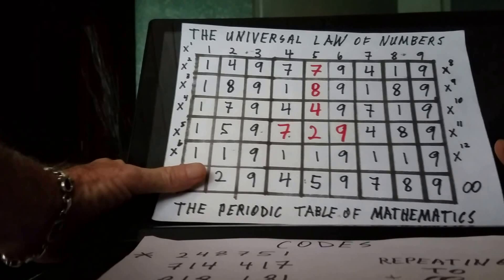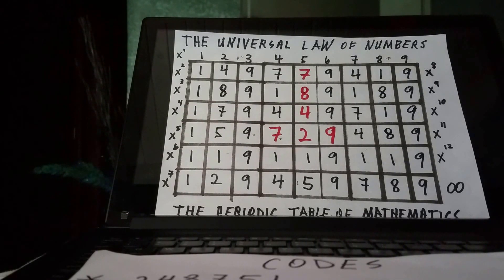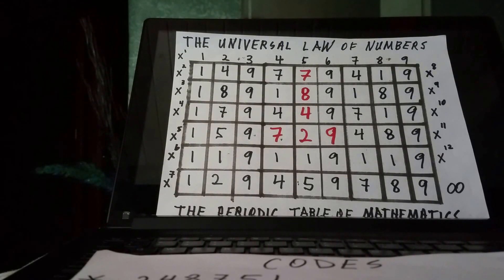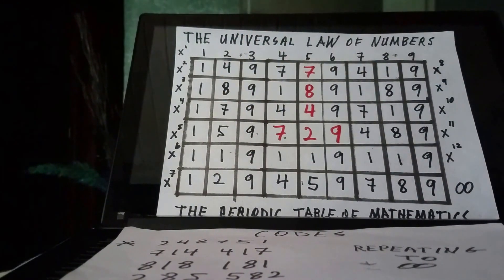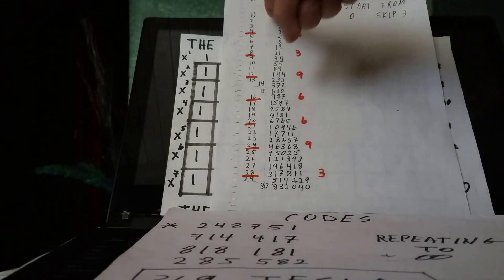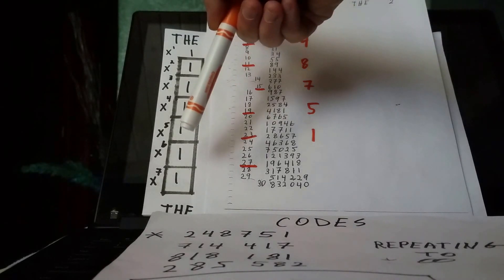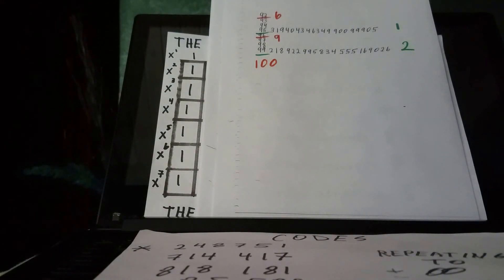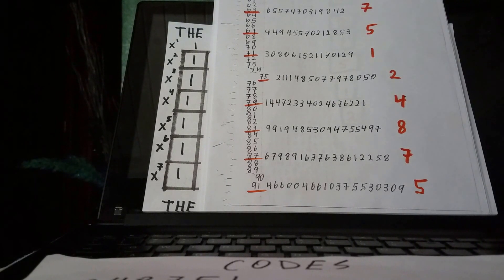The Universal Law of Numbers The Fibonacci Series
The Universal equation is 248751 with 369.
Fibonacci's is 248751 with 339 and 669.
Yes there are spirals in the Universe and that is why it is depicted by the universal codes. The Universal code contains all the numbers because all numbers follow the codes. The Universal Law of Numbers is the is the Universal code.